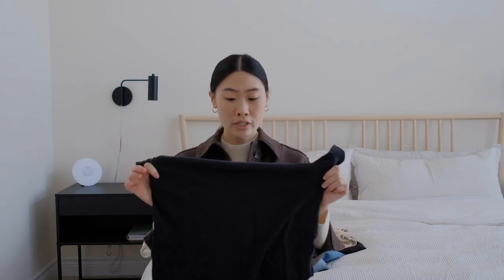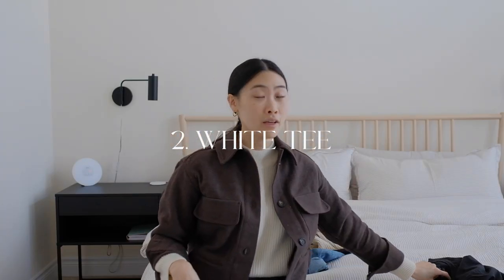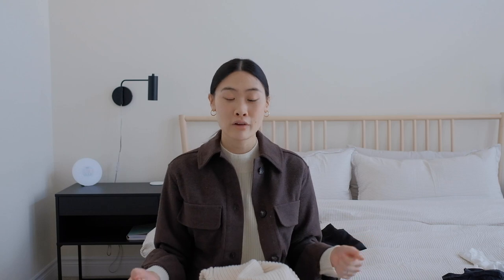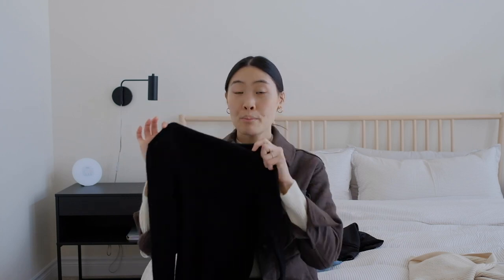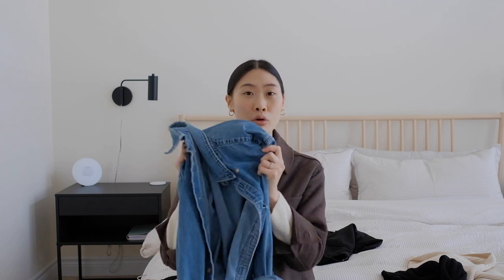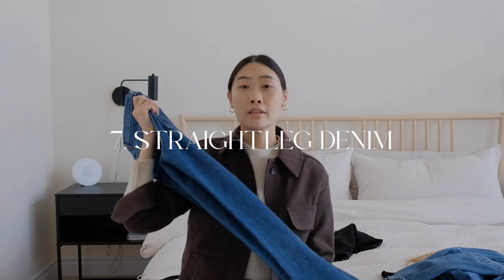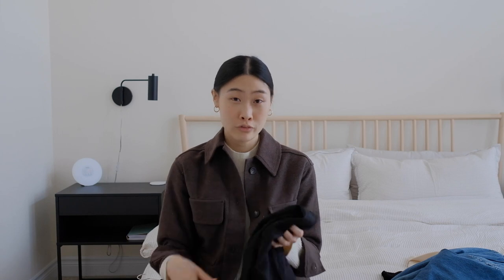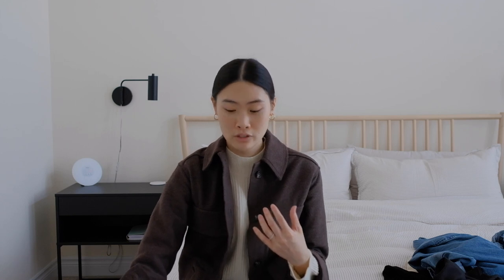10 MINIMAL Closet Staples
Sharing my top ten wardrobe staples for a minimalist closet. These are my tried and true closet heroes that are the foundation of my wardrobe and my personal style. I'd love to know what your staples are! Let me know below!

P.S. Make sure to stay to the end for some outfits!

Fable Dinnerware10% off "CANDICEMTAY10OFF"

FTC: This video is not sponsored, and no pieces were gifted in exchange for this content. Thank you so much for your support

candice tay,candicemtay,family vlog,weekend vlog,day in the life,day in the life of a new mom,day in the life of a mom,clean with me,cleaning vlog,simple home,minimalist family,slow living,simple living